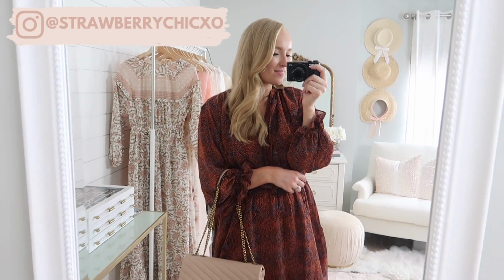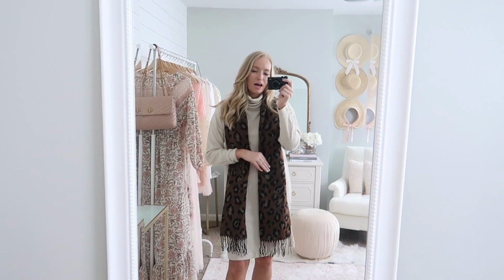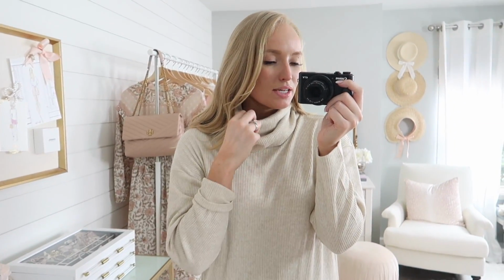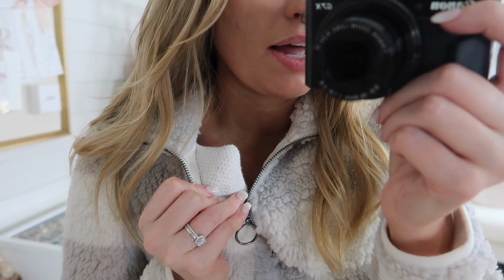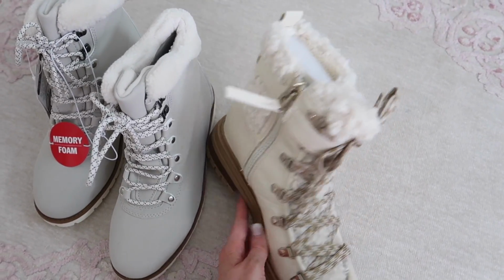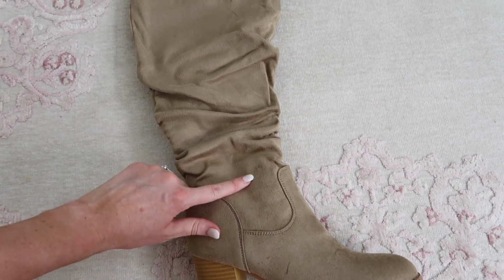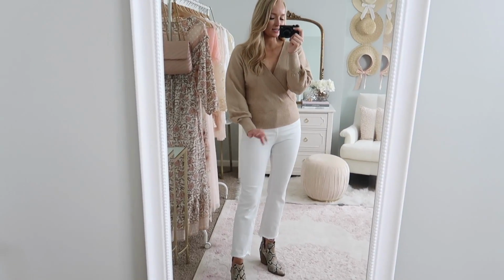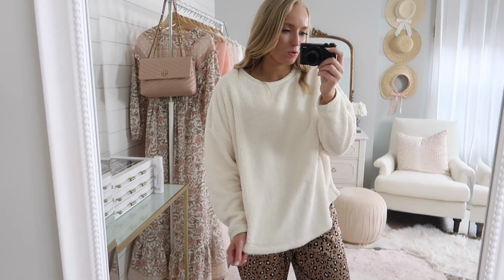NEW Fall Arrivals at Walmart (Walmart Clothing Try On Haul Review)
leopard amazon pjs (I have a small and medium and both work)

❤ MY SIZING / MEASUREMENTS:
Top: S (bust 35 inches)
Pants: 4-6 (waist 28 inches, hips 38 inches)
Shoes: 8
Weight: 130ish lbs
Height: 5'5''

What's inside?
- 10 steps to build a wardrobe from scratch
- AND MORE!

Instagram: @strawberrychicxo (daily outfits and day to day life on stories)
LIKEtoKNOW.it (I post 4 outfits or sale finds daily in this app!